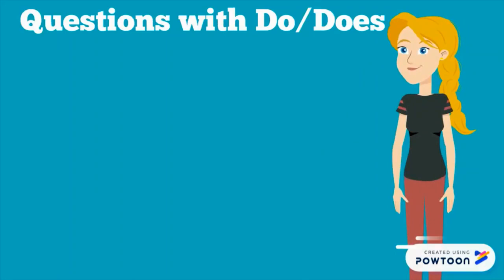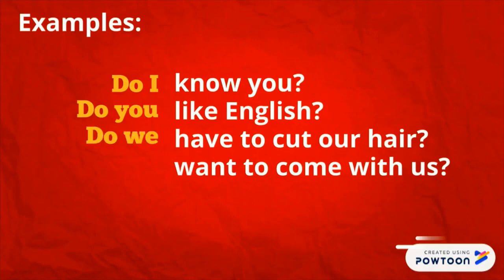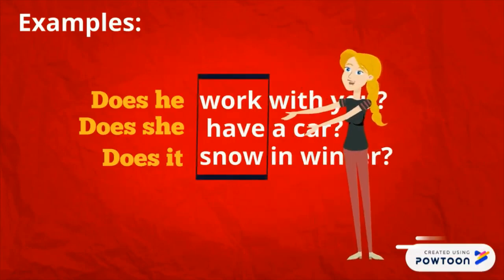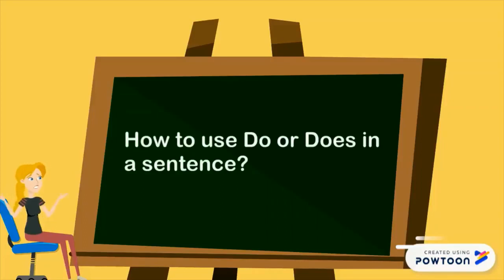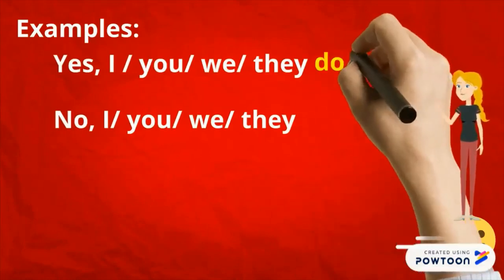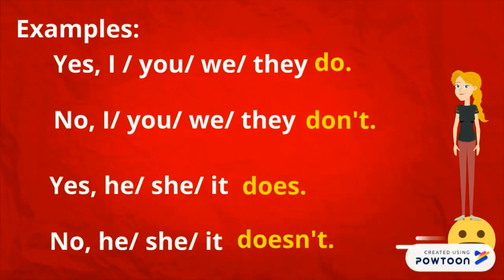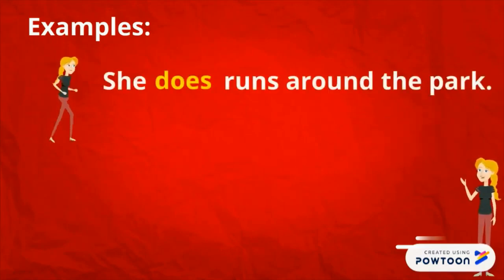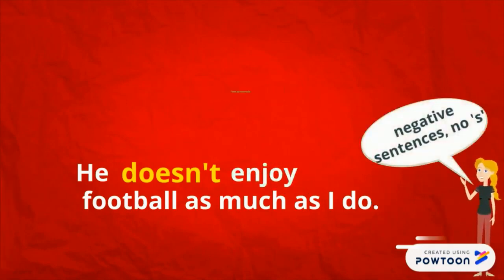How To Use Do and Does English Year 3 三年级英语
Do and Does for kids. Knowing how to use do and does in daily routine though kids level. Suitable for grade 1-4. Suitable for SJK(C) school pupils.